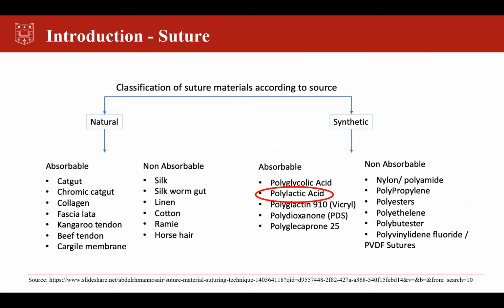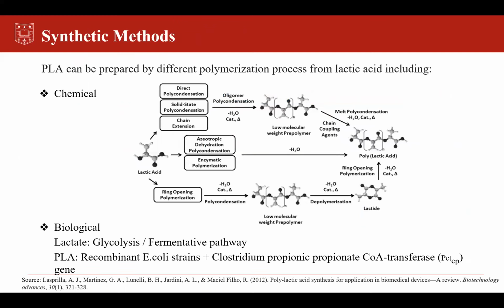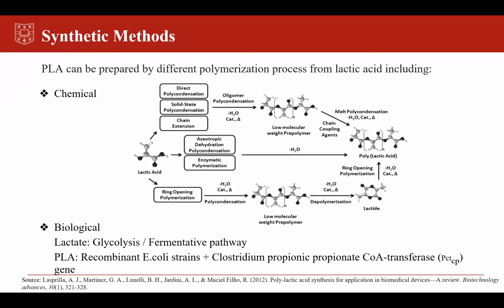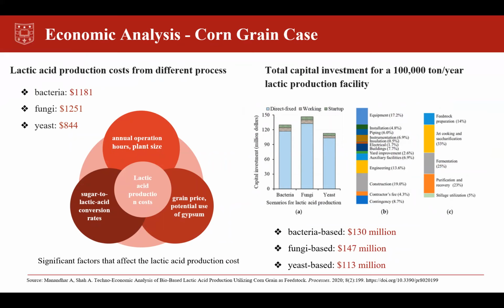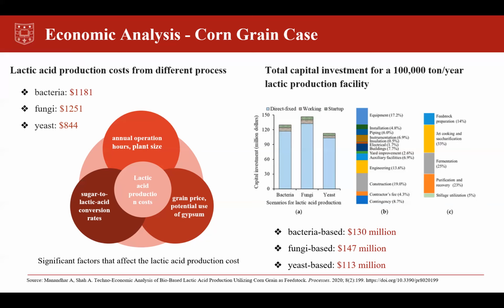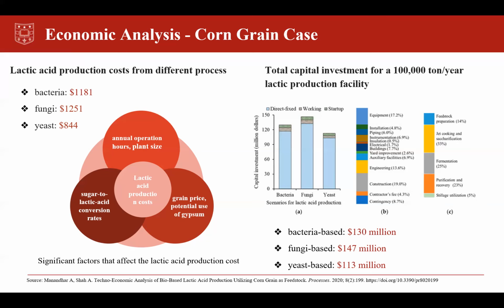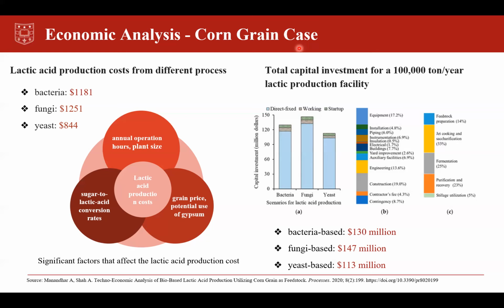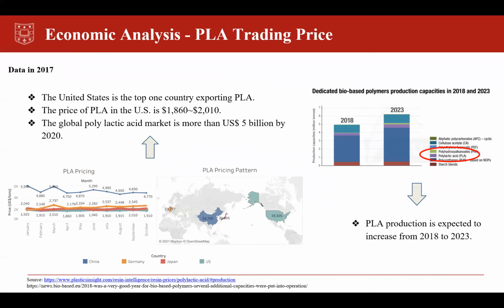Bioproduction of Polylactic Acid Suture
An review presentation regarding bioproduction of polylactic acid(PLA) suture. If you like our presentation, give us a thumbs-up. Thanks.